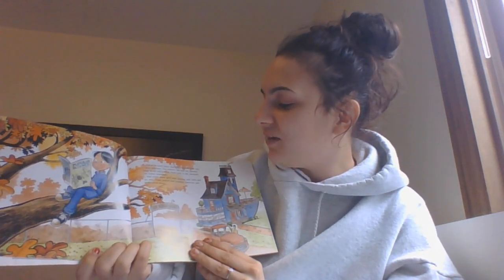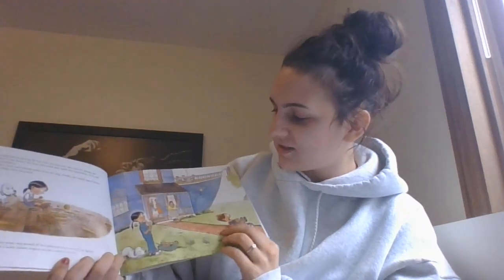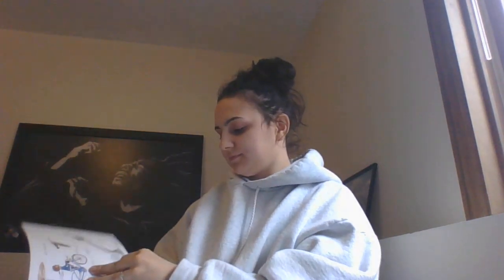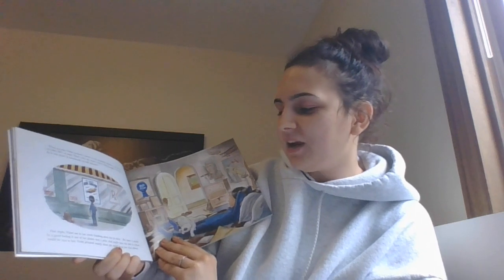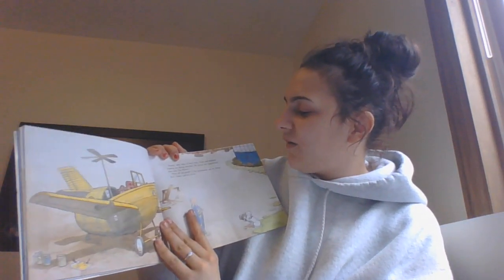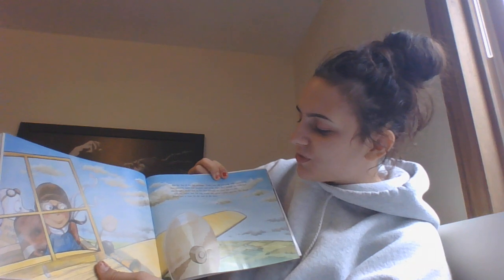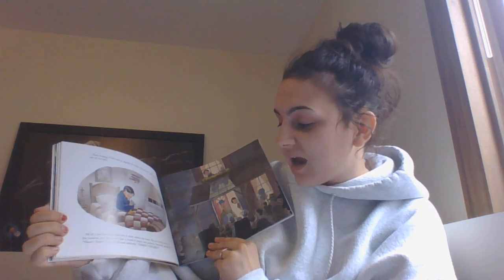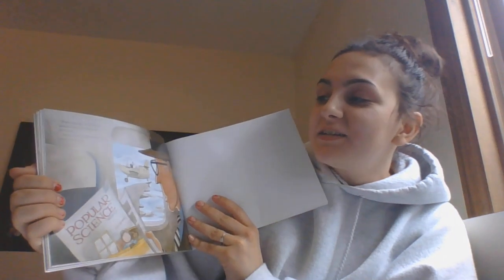Violet the Pilot by Steve Breen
Monday, April 6th, 2020